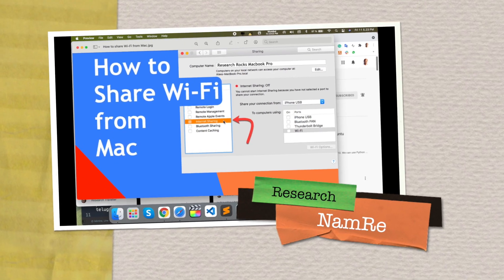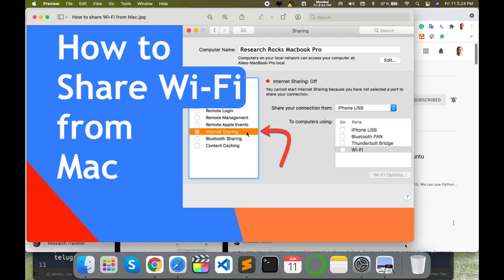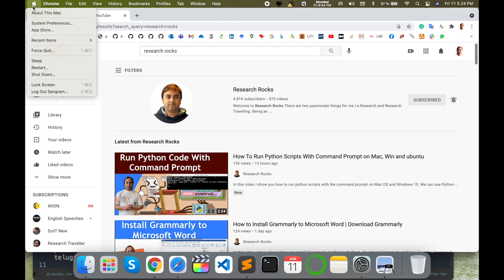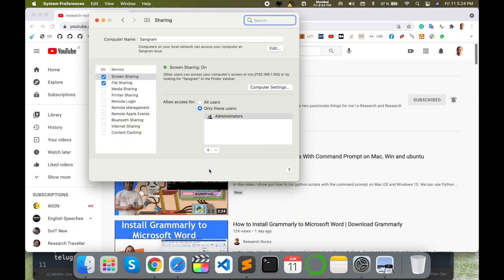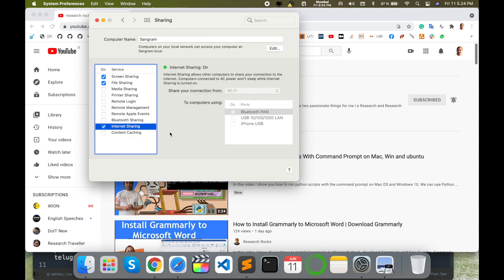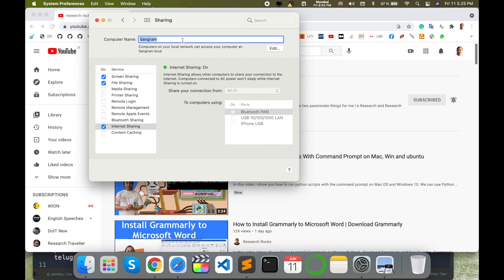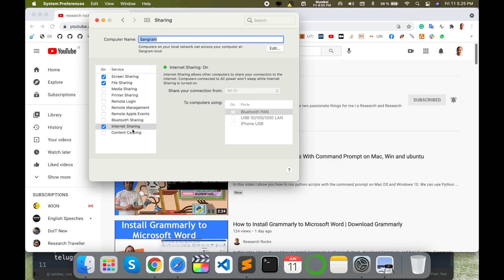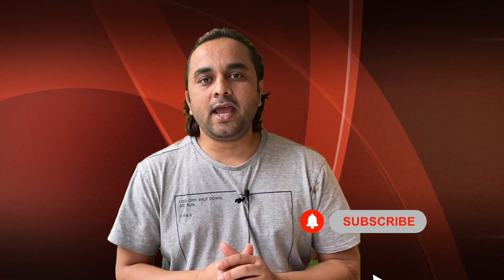How to Share Wi-Fi from Mac to iPhone or Another Mac | Easy Step-by-Step Guide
In this tutorial, learn how to easily share your Wi-Fi connection from your Mac to your iPhone or another Mac. Whether you're in a pinch or helping a friend out, this simple guide will show you how to turn your Mac into a Wi-Fi hotspot. Follow along as we break down the steps, ensuring you never lose connection again.